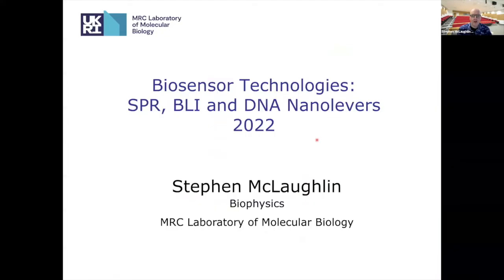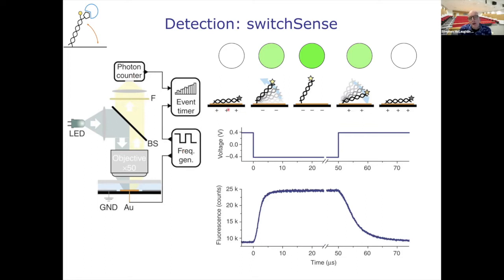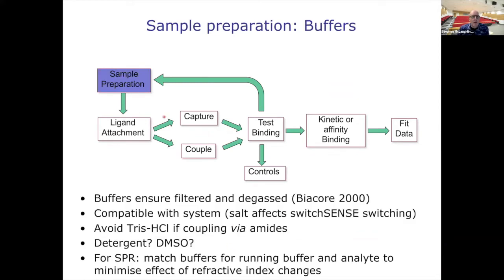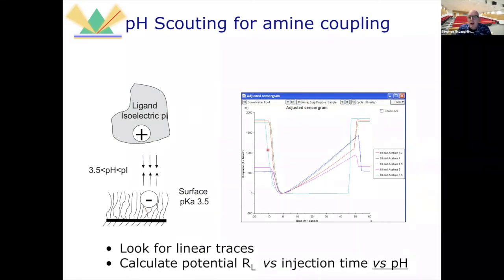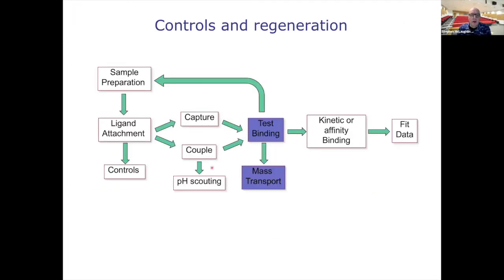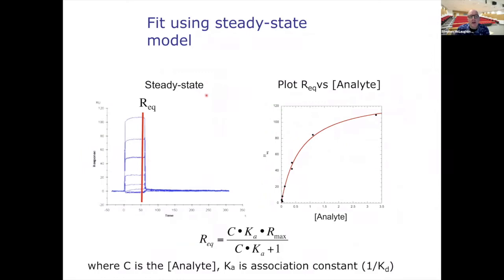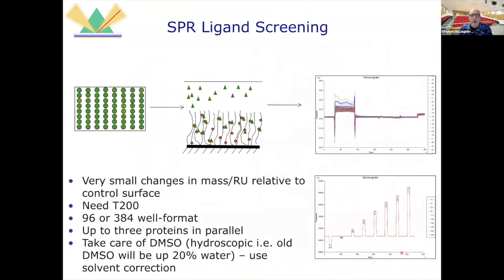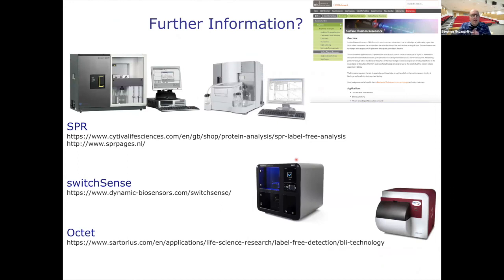[TALK 8] Biosensor Technologies: SPR, BLI and DNA Nanolevers - Stephen McLaughlin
Biosensor Technologies: SPR, BLI and DNA Nanolevers
Speaker: Stephen McLaughlin, MRC Laboratory of Molecular Biology, UK

In this video, Stephen explains how different biosensors technologies can be used to understand the binding affinity and kinetics of biomolecular interactions. He covers the basis of the different detection methods, immobilisation strategies, experiment set-ups and how data can be analysed. Several applications of each technique are shown.

The Biophysics Facility is headed by Chris Johnson, supported by Stephen McLaughlin.